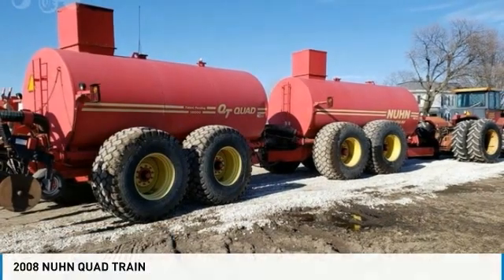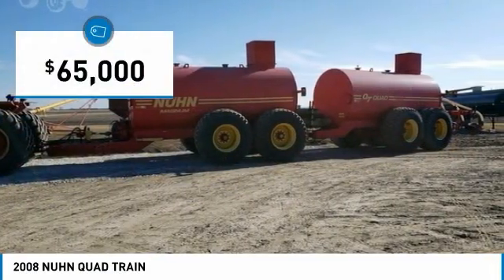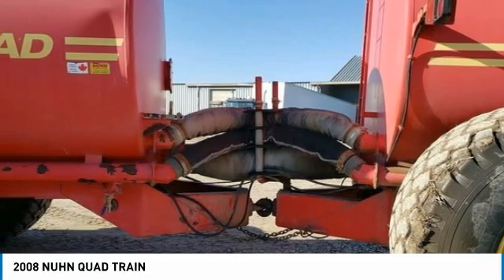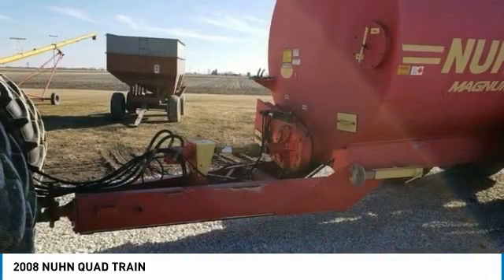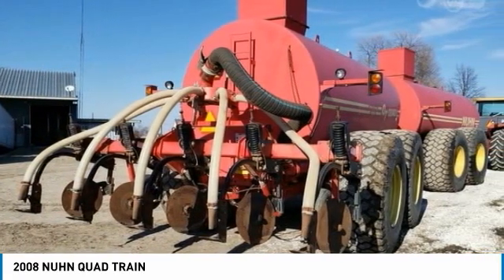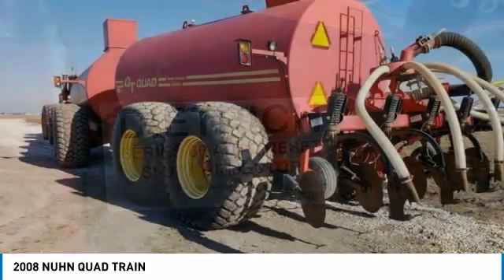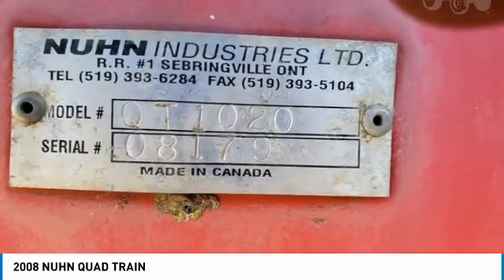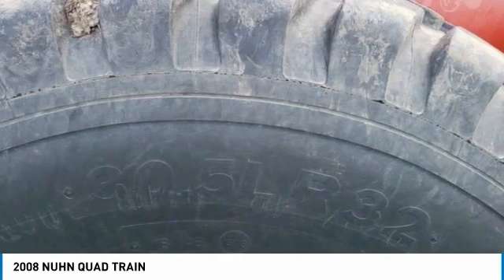2008 NUHN QUAD DB1167RJ819B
2008 NUHN QUAD TRAIN

QuickBye.com

2008 Nuhn Quad Train For Sale in Williamfield, Illinois 61489 Get ready to maximize your efforts in the field with this 2008 Nuhn Quad Train. This durable quad train has been very well maintained which has enabled its work ready condition. It comes fully loaded with options and features that are perfect for any hard-working individual. Highlights Include: 10,000 Gallon Used Slurry ApplicatorHydraulic Or 1000 RPM PTO Available30 5L-32 Tires At 90 Percent In Excellent ConditionDietrich Series 60 Auto Reset Slurry Injector - 5 Knife And So Much More!! This 2008 Nuhn Quad Train is ready to get to work for you. It is field ready and eager to help you start generating revenue right away. If you are someone who appreciates quality equipment at a fraction of the cost than you owe it to yourself to check out this 2008 Nuhn Quad Train. Don't miss out on this amazing opportunity to gain industry success because this quad train is priced to sell. Call today for more information on how you can put this industrious 2008 Nuhn Quad Train to work for you!!